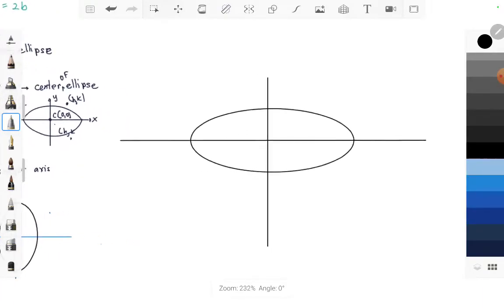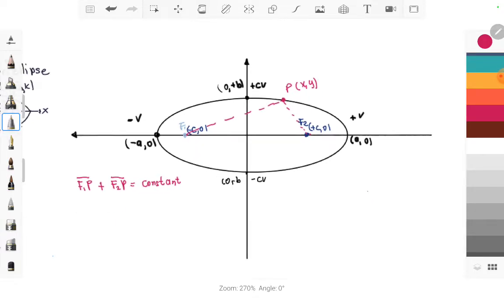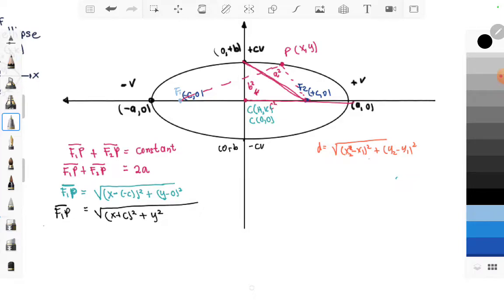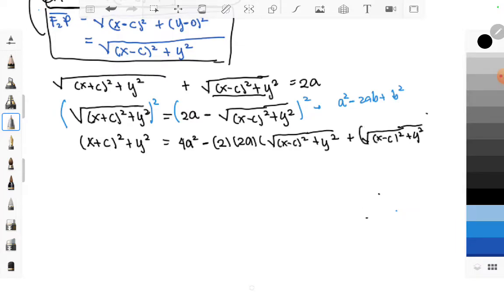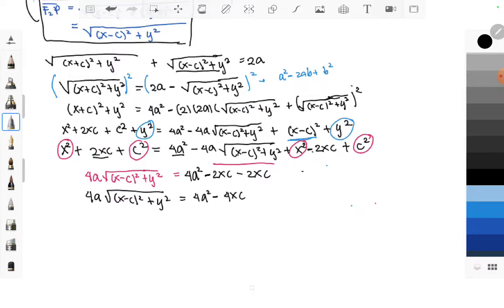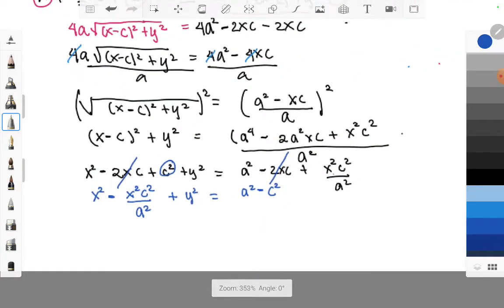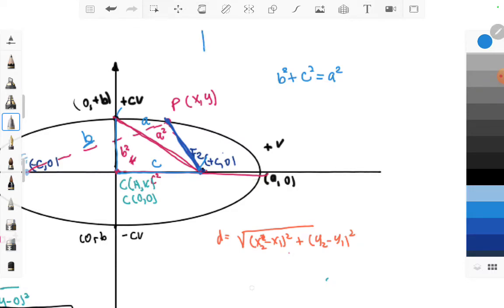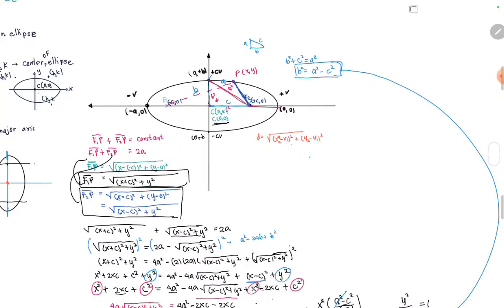ellipse 3(derivation of standard formula)